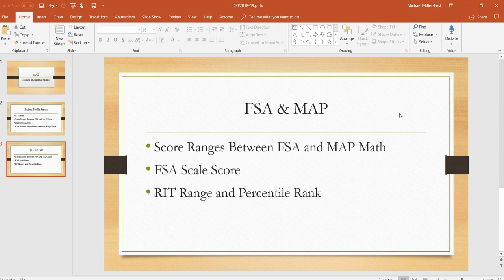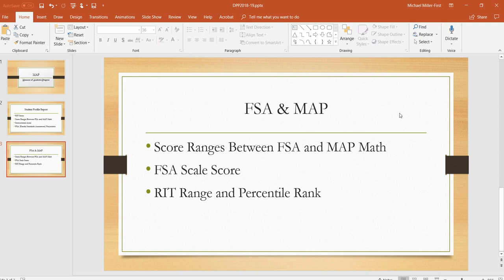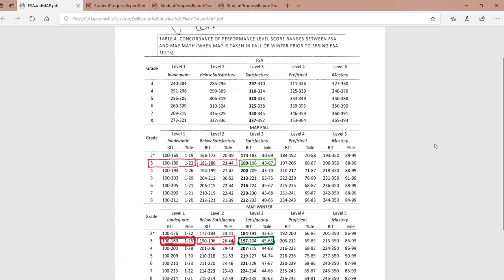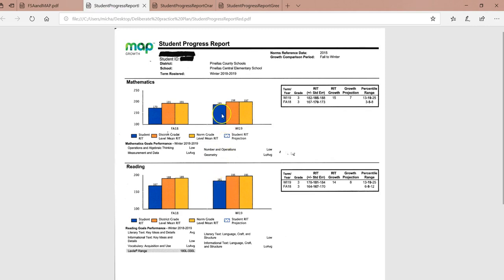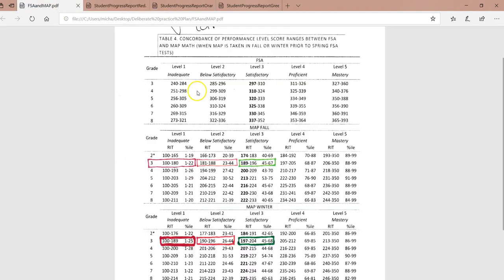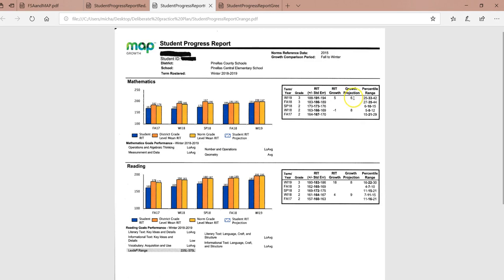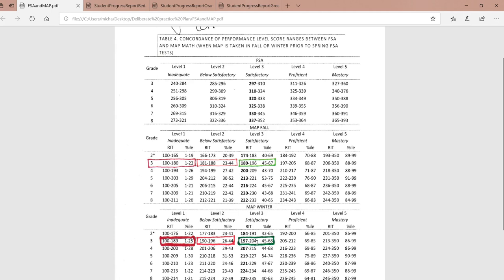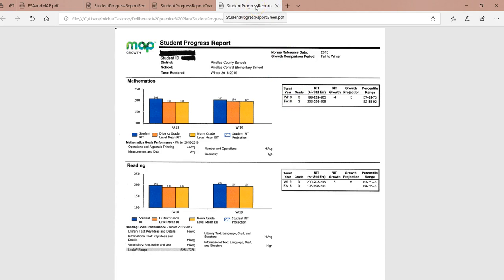Parent MAP Training Session 2- Student Progress Report